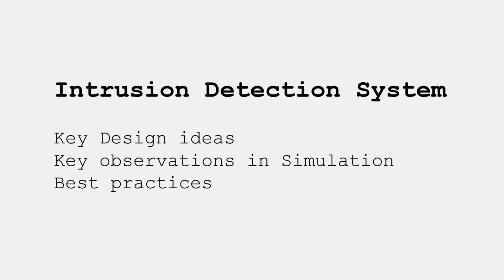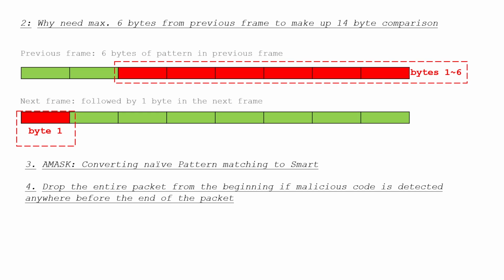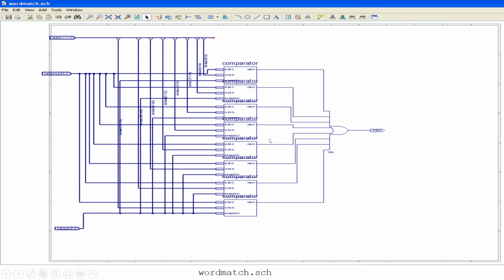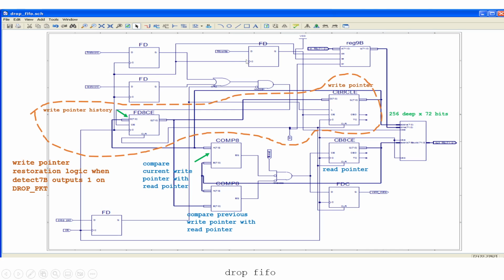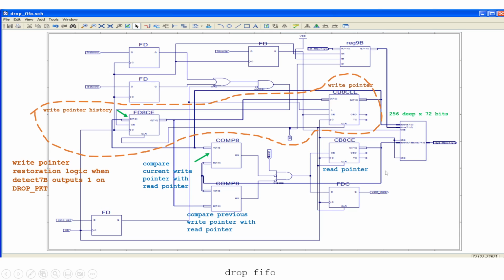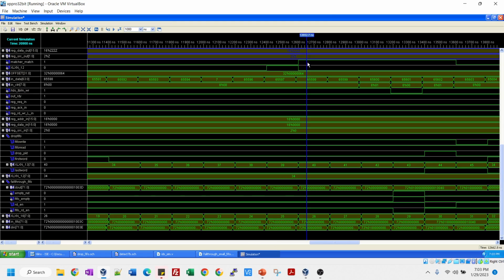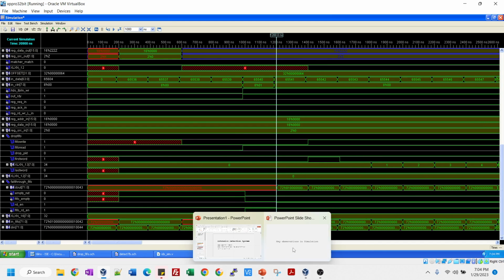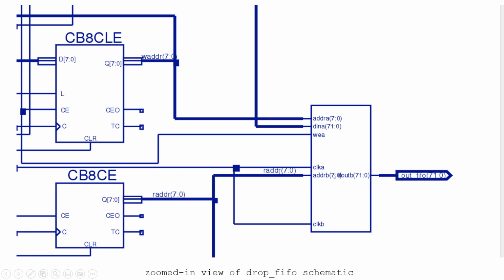EE533 Lab 5 Mini Intrusion Detection Engine Simulation on Xilinx ISE 10.1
Video Demonstration for EE 533: Network Processor Design and Programming - Lab #5
Mini-Intrusion Detection Engine Design
Instructor: Dr. Young Cho
Team members: Jasneet Singh, Harsh Kudtarkar, Tejas Bhardwaj